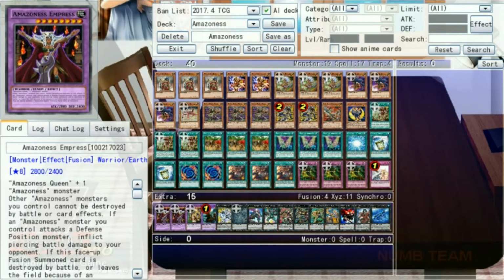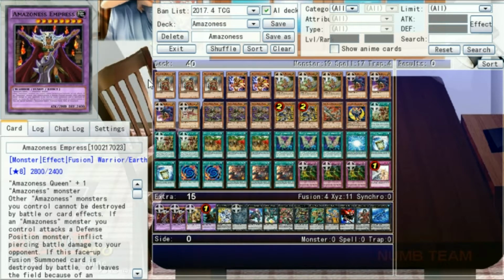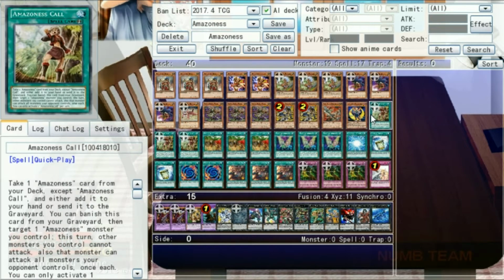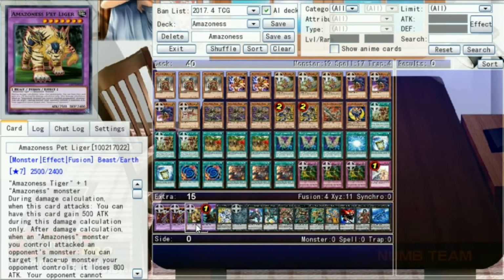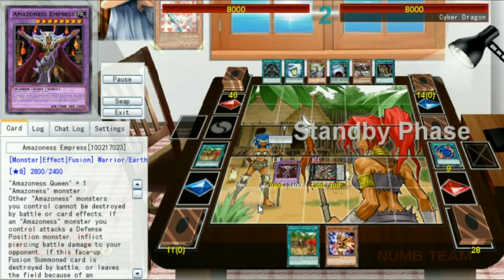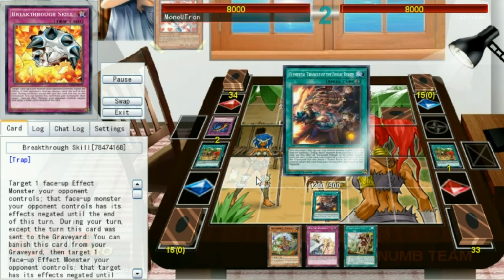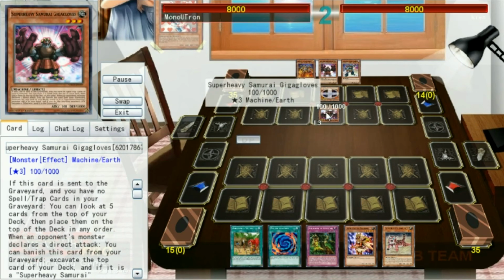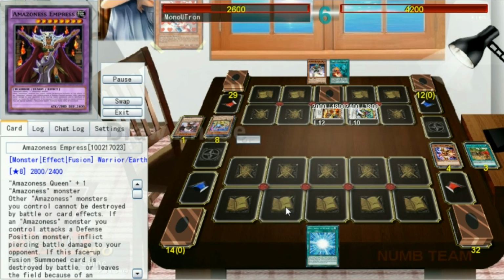AMAZONESS ZOO - Ten Minute Testing 5/14/17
What's up?

Okay, okay, I'm doing it. Today we're playing Amazoness, a deck with some of the most pushed support I've ever seen. The old Amazons still suck, and this deck is probably mediocre at best, but Jesus, Amazoness Princess is a good card.